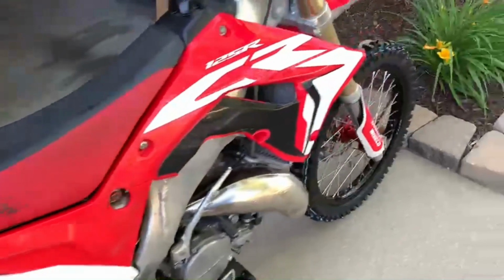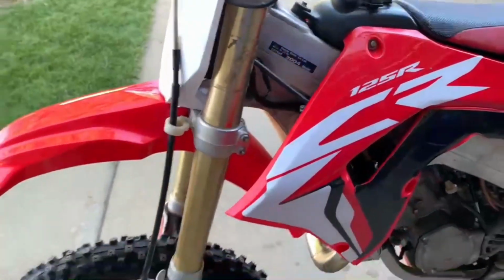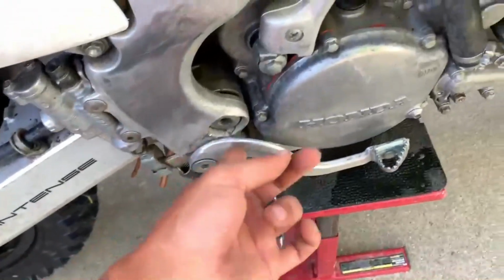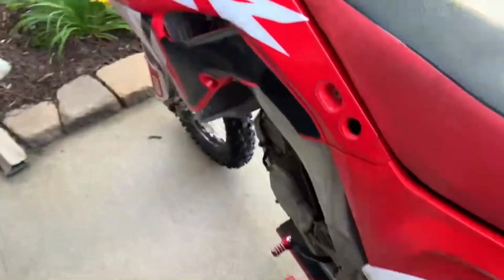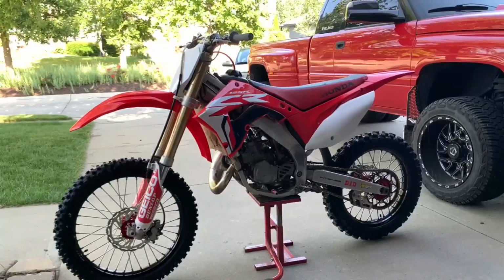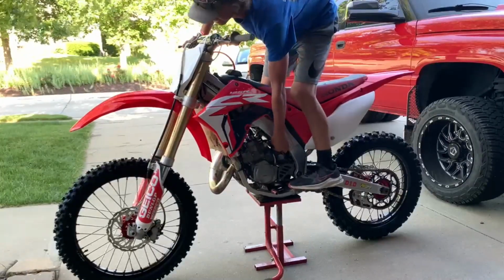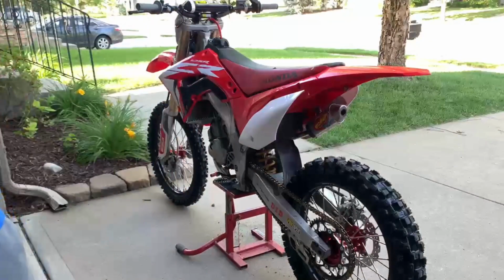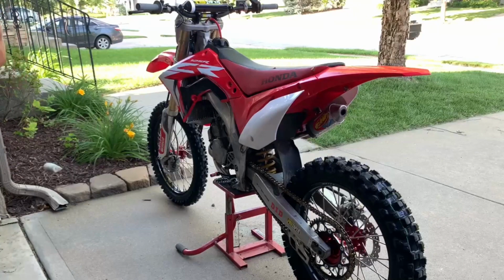First Startup On Rebuilt 2020 Honda Cr125r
Warp 9 black wheels with red hubs
ARC unbreakable levers
Pro taper fushion Carmichael bars
Tusk racing shift lever
Polisport restyle kit
Decal works Mx OEM 2020 re style graphics
New front and rear brake rotors
Fmf fatty with powercore 2 shorty
Low profile grips
Moose racing gold chain